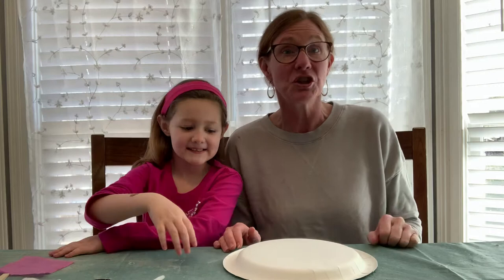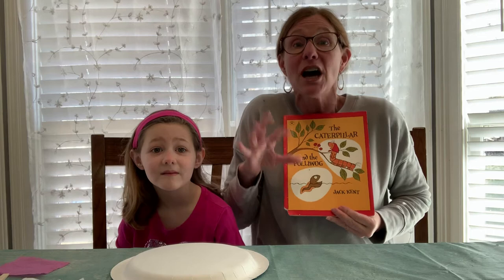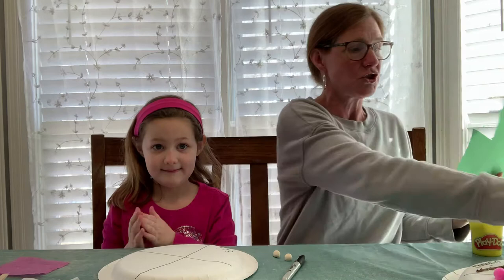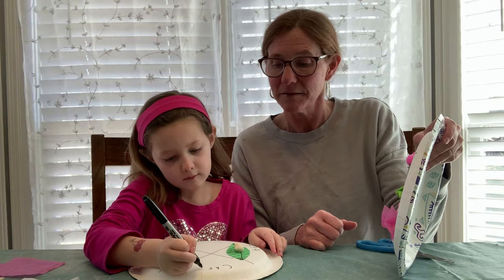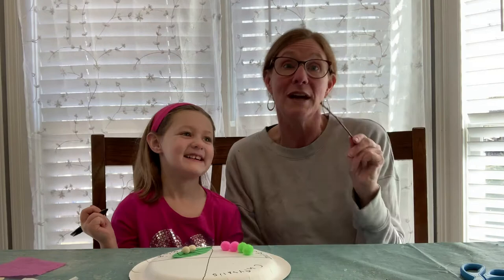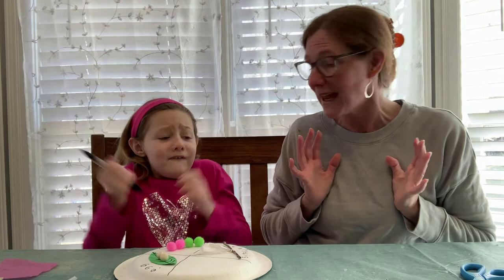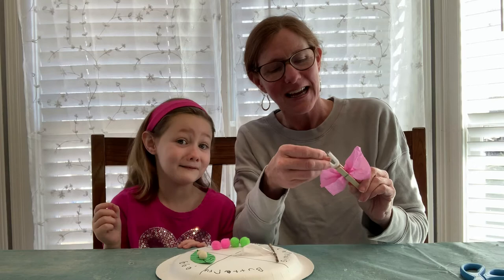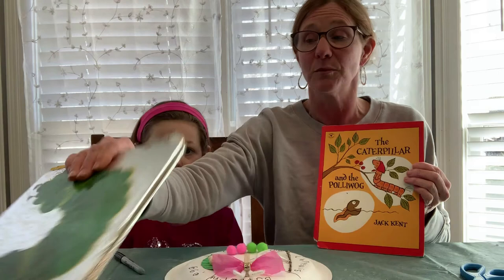The Caterpillar and the Polliwog- the life cycle of the butterfly.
A review of the book The Caterpillar and the Polliwog, by Jack Kent.  Then Sarah Beth and I demonstrate how to make the Life cycle of the butterfly on a paper plate.  We also discuss The Very Hungry Caterpillar.

Materials: paper plate, glue, tissue paper- pink and green, small stick, chenille stick, clothes pin, green construction paper, black sharpie or marker, white play dough.